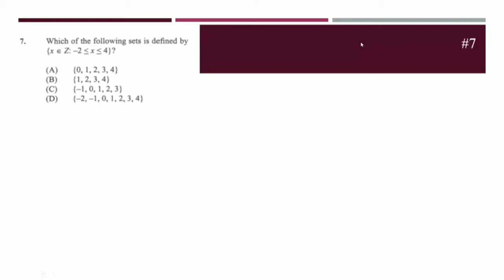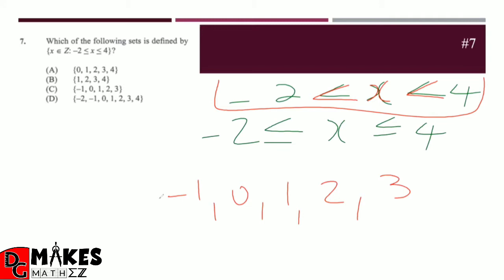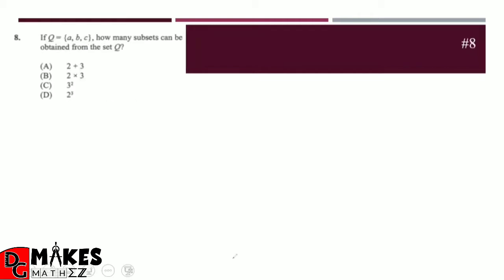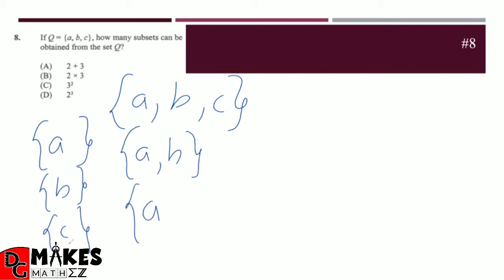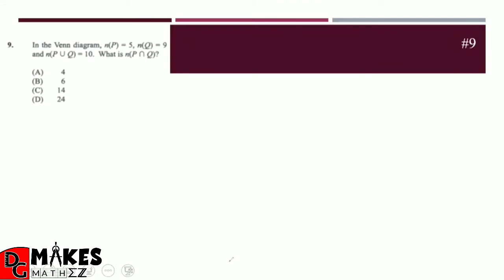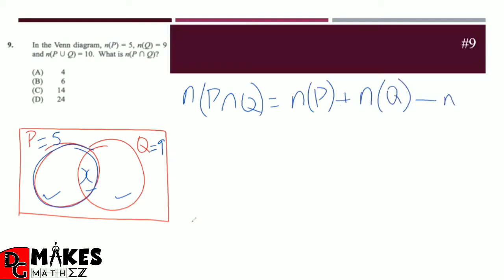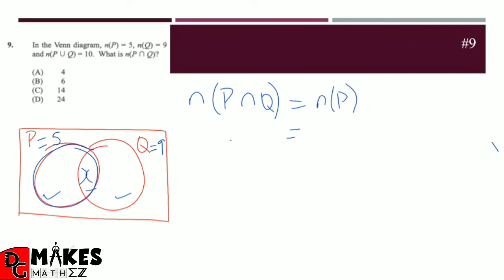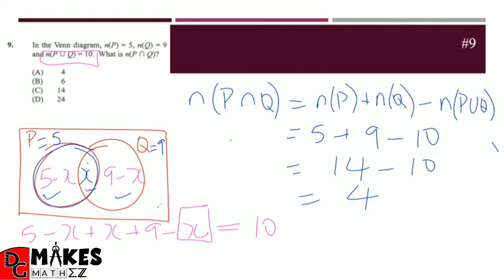CXC Mathematics Multiple Choice || 3-A-DAY || Episode 3 || May 2019 || Questions 7-9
Concepts involved:
- Representing Inequalities
- Subsets
- Finding the intersection of two sets, given the union and number in each set.